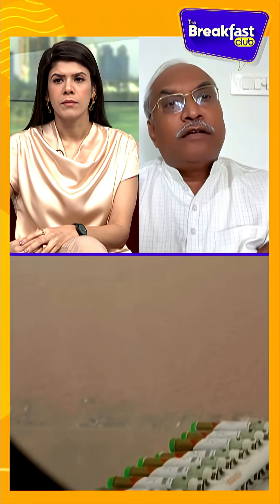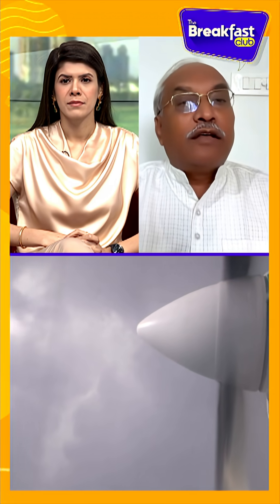Dr K J Ramesh Breaks Down The Process Of Cloud-seeding: How Planes Spray Silver Iodide Into Clouds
Former IMD Chief Dr K J Ramesh  Breaks Down The Process Of Cloud-seeding: How Planes Spray Silver Iodide Into Clouds To Trigger Rain